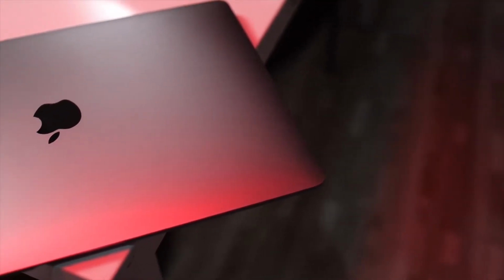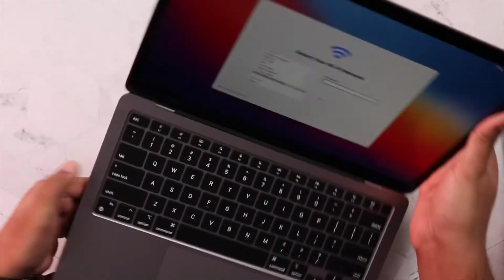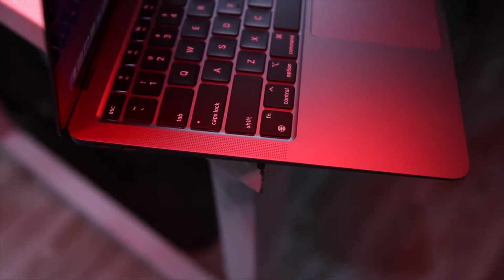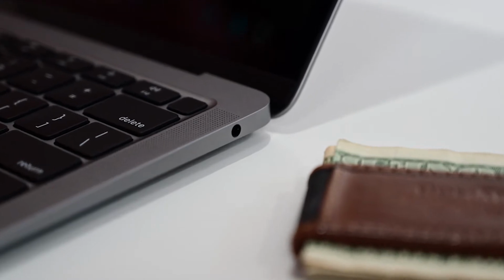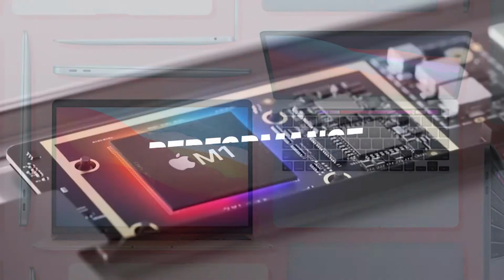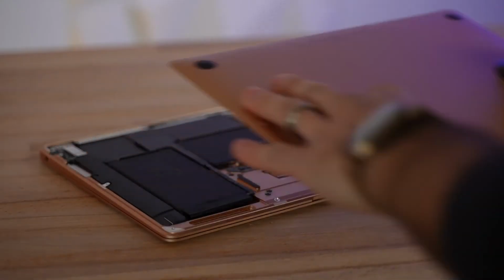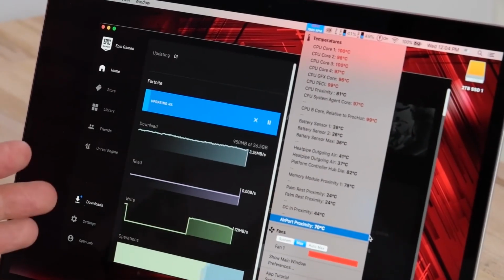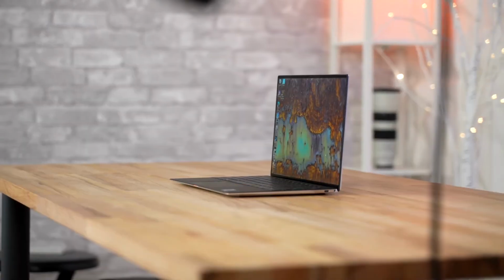Why Macbook Air M1 Is The Best Laptop Of 2020 | Are You Planning to Buy It?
Tech Factuala is a channel that guides you through your tech and gadgets journey.

We will provide you with amazing ideas that you can take while building and exploring your dream technology and gadgets.
Are you one of the people who’s fascinated by having new gadgets and technology?

The new MacBook Air with M1 from Apple redefines the MacBook Air. this new MacBook Air packs Pro-grade power to challenge and often beat Intel-based Windows PCs. But that is not the only feature they announce. Watch this Macbook Air M1 review video to learn more.

Amazon UK got some GOOD DEALS for you

Technology and gadgets keep developing in today’s day and age. Try looking around your house and have a list of tech and gadgets you have. Did you come up with a shortlist or a long one? Or maybe you’re one of the people who are living in a smart home, cool right?

Here in Tech Factuala we will provide you the amazing ideas on how product development is being applied in future tech and new gadgets. We will feature honest reviews about the latest tech and gadgets that will help you make your decisions on where you should spend your money on.

If you want to get updated about the top tech and tech deals for you, we invite you to join our techy community and interact with us by commenting on your thoughts on our discussion videos and providing your insights.

Check out these discussions on our channel compiled by techies for all of you.

Happy Watching!